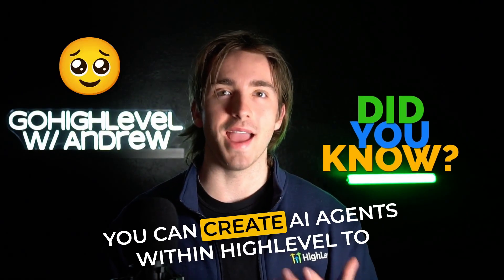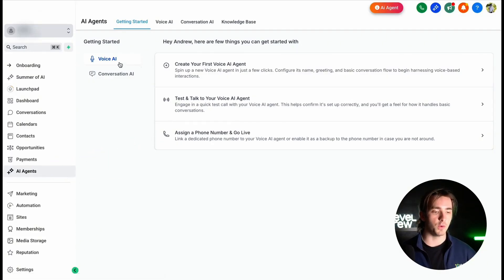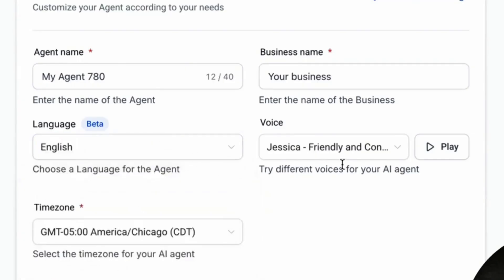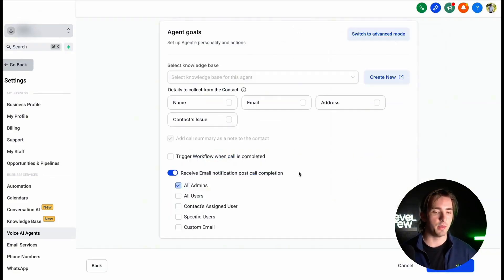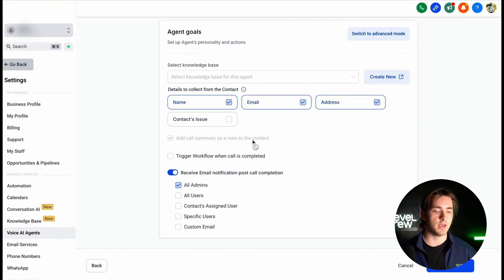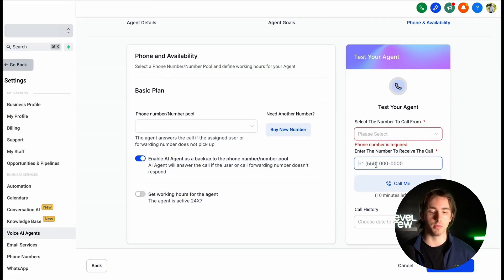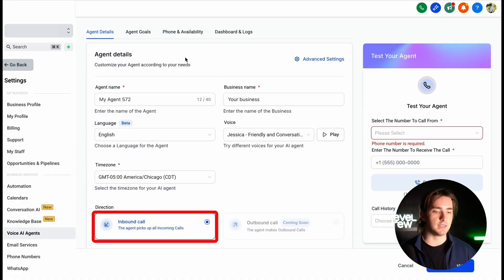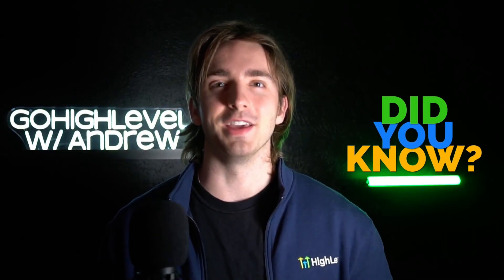Did You Know You Can Create AI Agents To Handle All Your Inbound Phone Calls?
Learn how to set up Voice AI within HighLevel to manage inbound phone calls automatically. This tutorial walks you through creating an AI agent, customizing its settings, integrating knowledge bases, setting goals, and configuring phone and availability options.

00:00 Introduction to HighLevel Voice AI
00:16 Creating Your First AI Agent
00:39 Customizing Your AI Agent
01:05 Setting Up Agent Goals and Knowledge Base
01:41 Configuring Phone and Availability
02:08 Finalizing and Testing Your AI Agent
02:38 Conclusion and Additional Resources